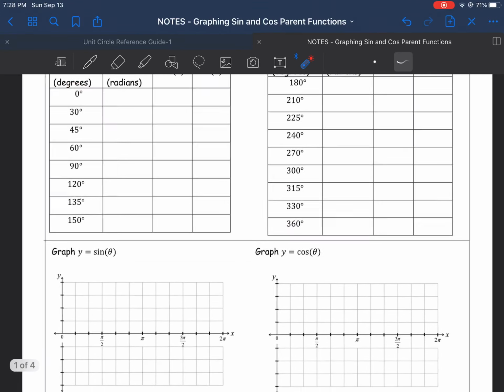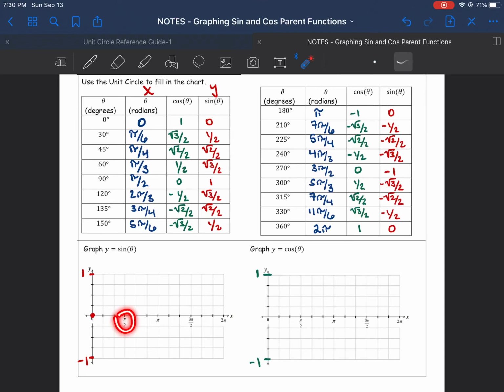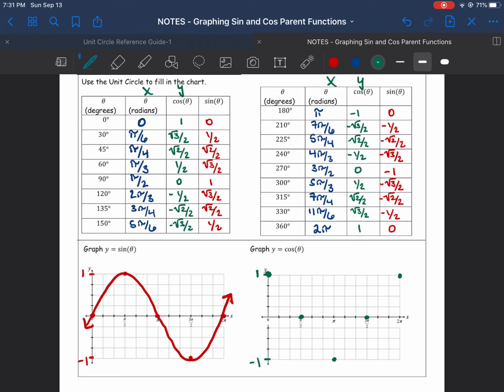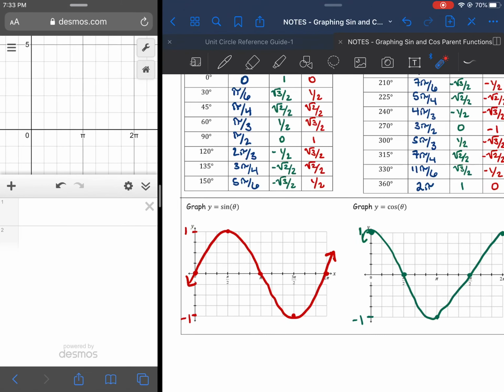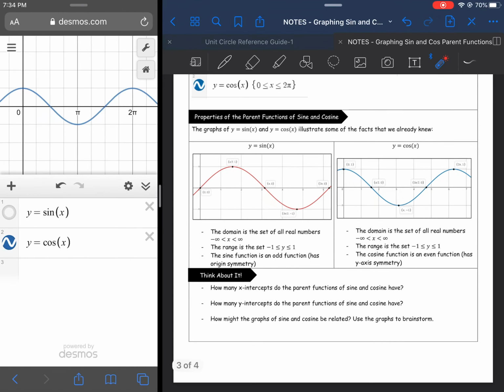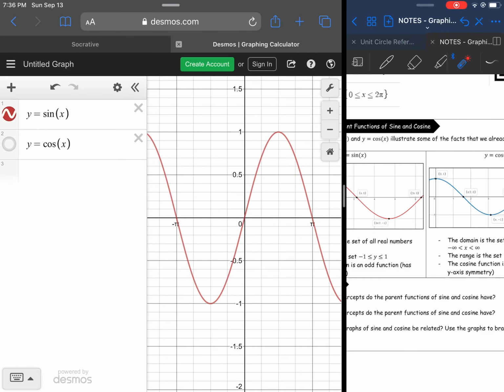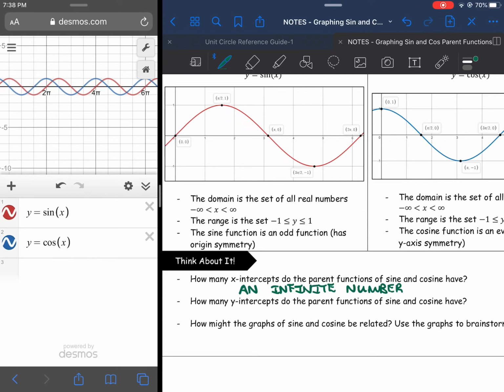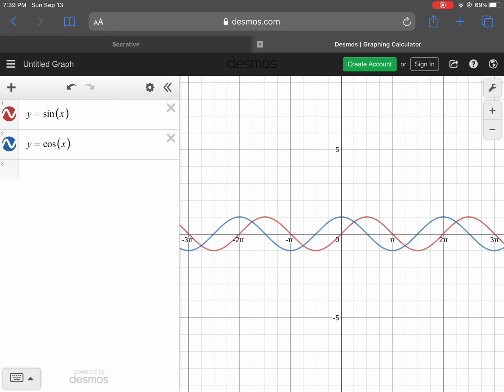Pre-Calculus - Graphing the Parent Sine and Cosine Functions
In this video we graph the parent functions for sine and cosine using the Unit Circle.